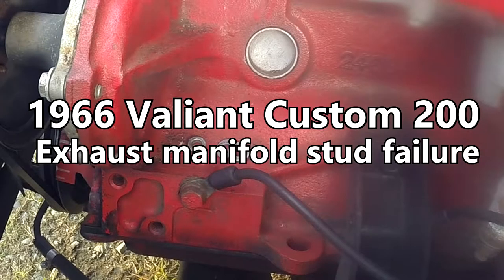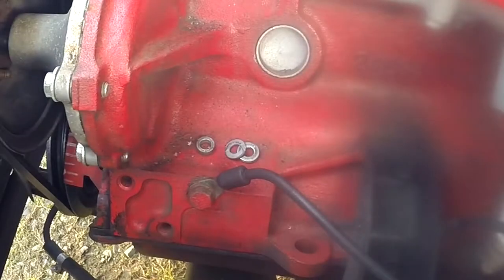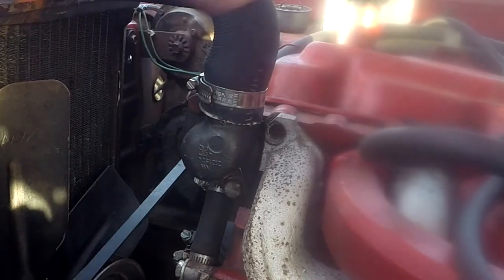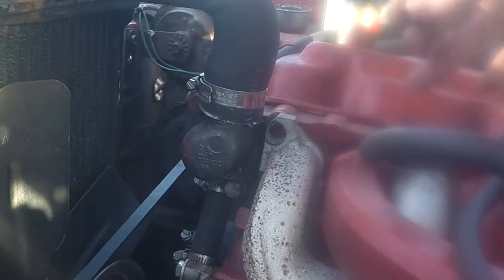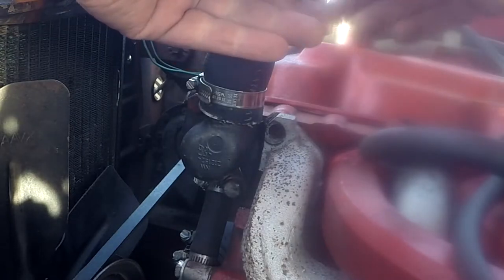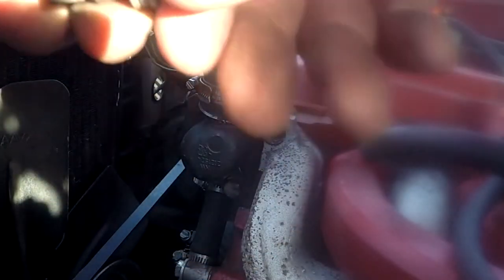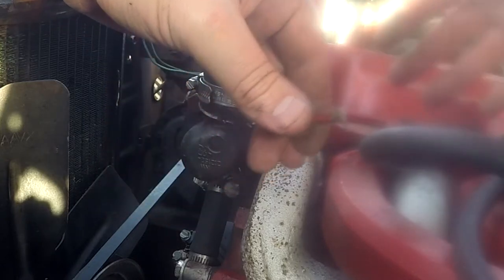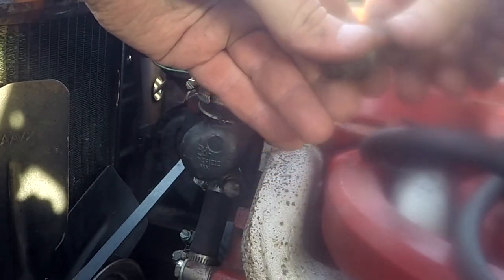1966 Valiant-Exhaust manifold stud failure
October 29, 2017: Was topping up engine oil, when noticed a spacer and 2 washers sitting on top of the engine block. Stud was sheered or pulled clean off. Going to have to be a future project.